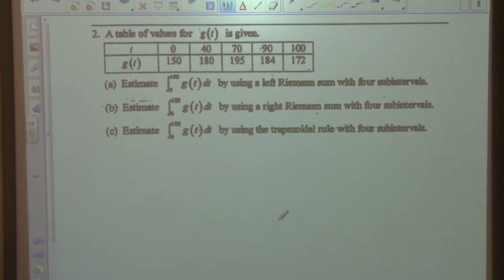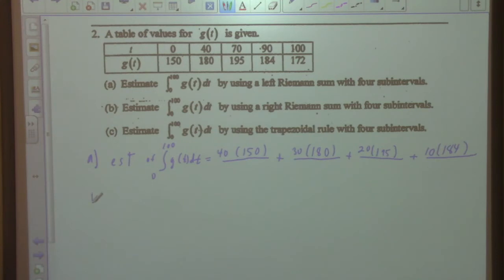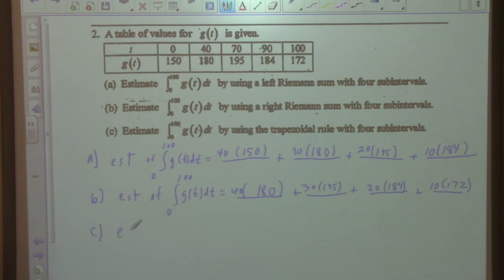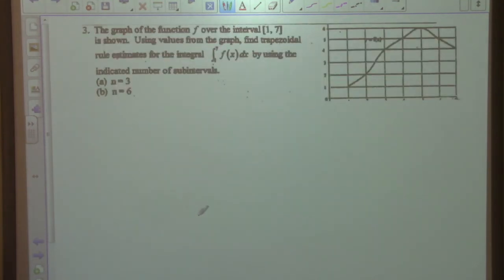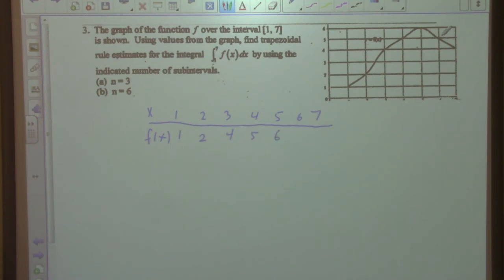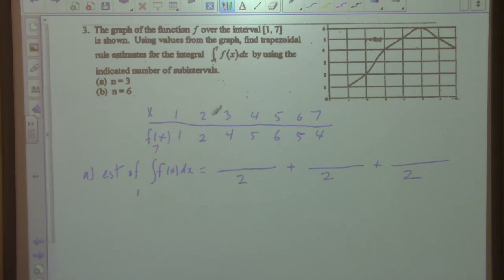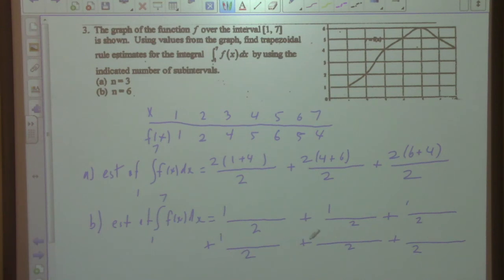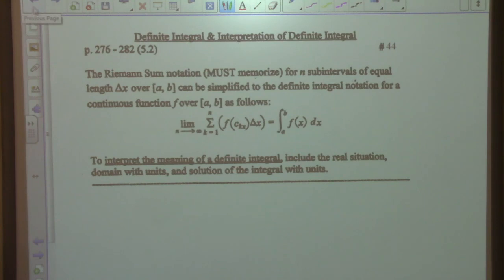Calculus Class 1/14/21 Trapezoidal Sums and Riemann Sums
We work out Riemann sum and trapezoidal sum estimations of integrals.